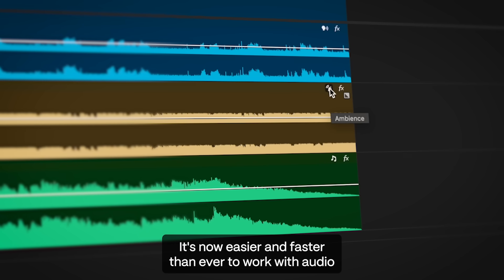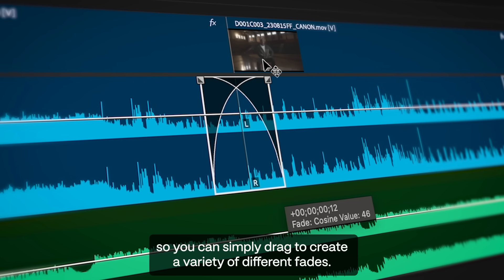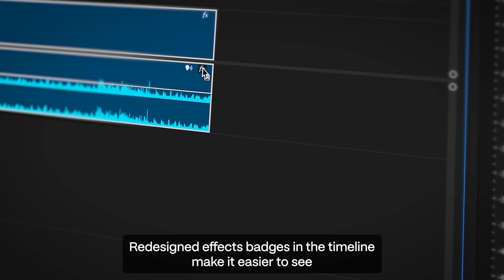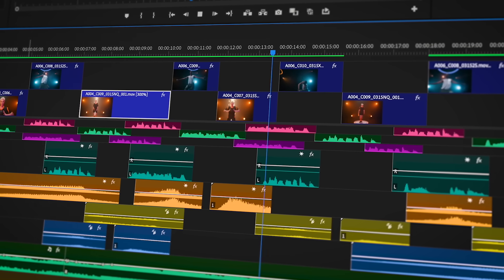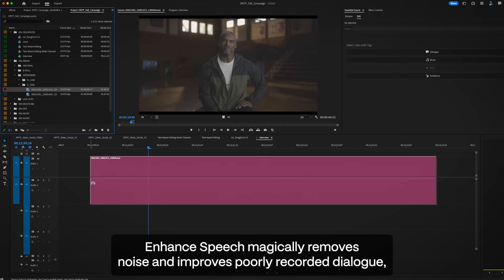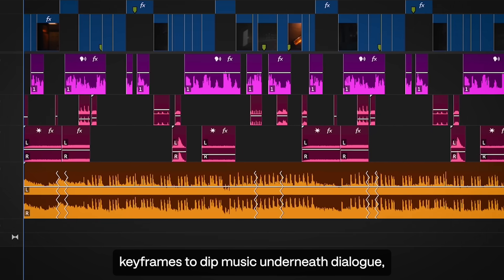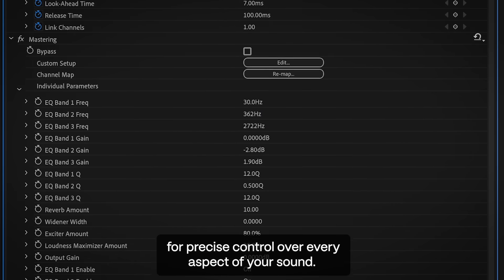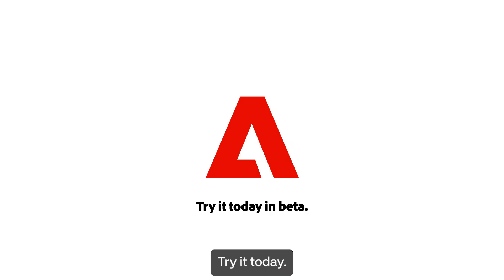New Audio Workflow Improvements in Premiere Pro (beta)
Explore the newest advancements in Premiere Pro (beta) with the latest audio update designed to elevate your workflow. This update brings interactive clip badges, visual fade handles, and a fresh new look inside Premiere Pro. With more visual indicators and fewer clicks, you can get to a final mix faster than before.